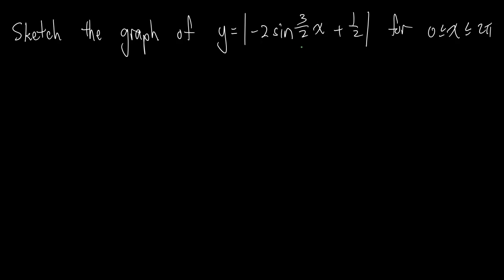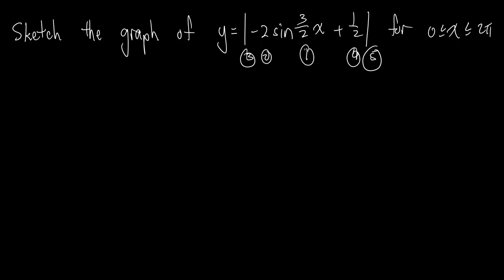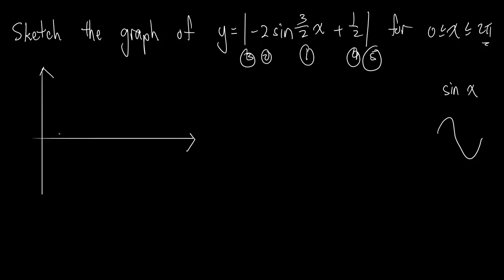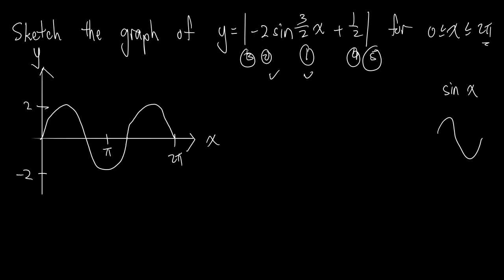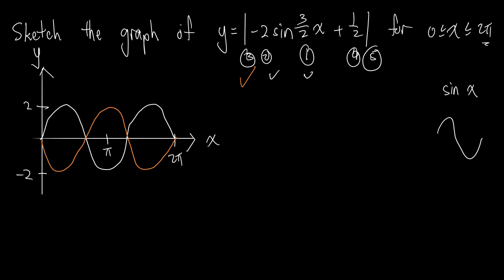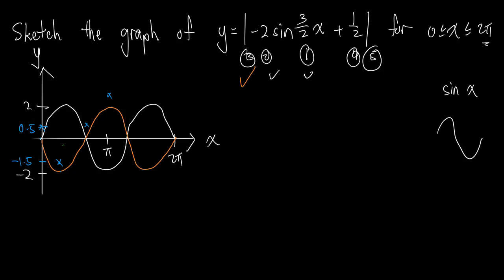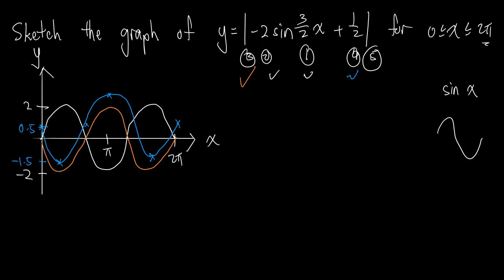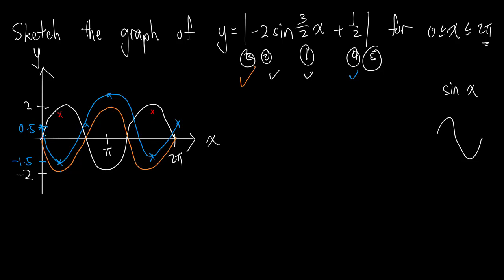SPM Form 5 Trigonometric Functions: Graph Sketching